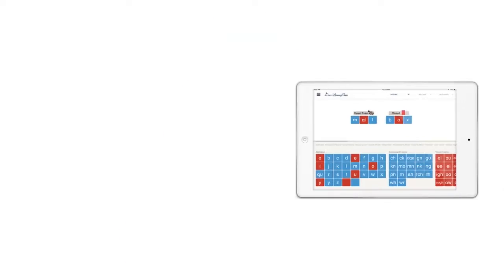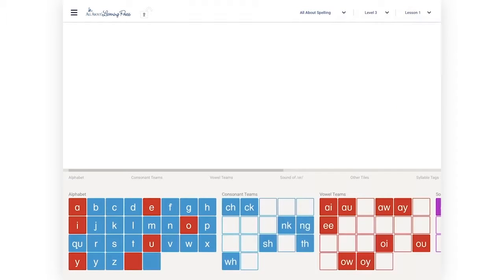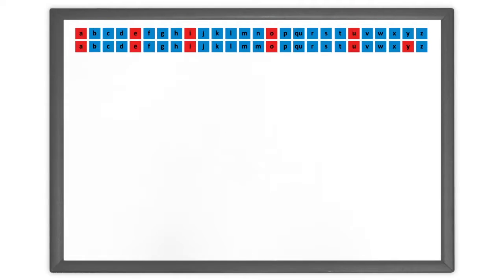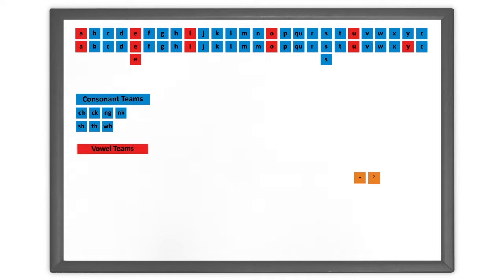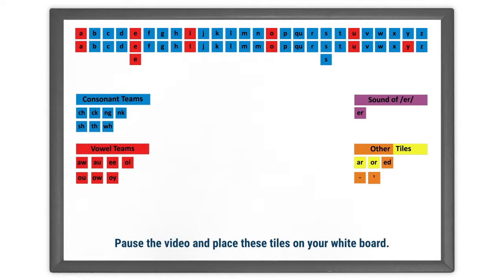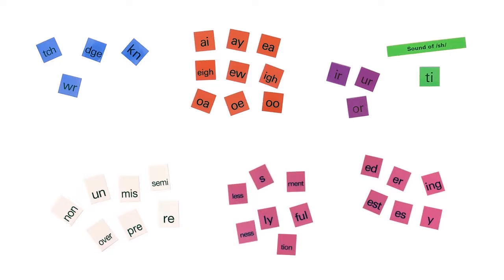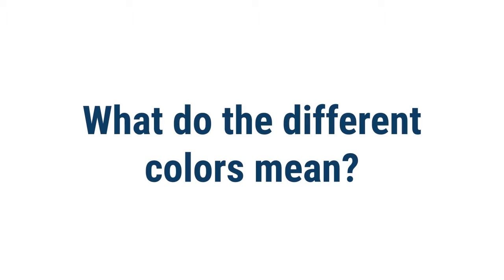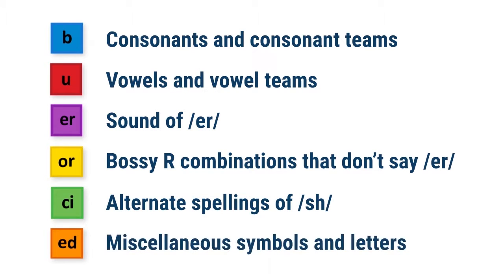Preparing to Teach AAR L3: Set Up the Letter Tiles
Before you begin All About Reading Level 3, you’ll need to prepare your letter tiles. Watch as Rachel discusses the letter tiles app and the physical letter tiles, demonstrates how to set up your letter tiles, and answers some FAQs.